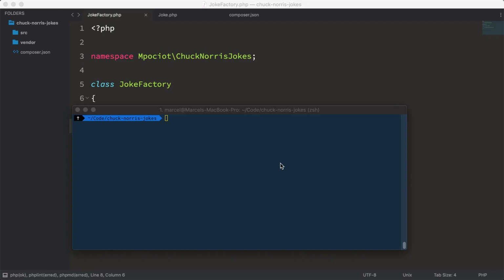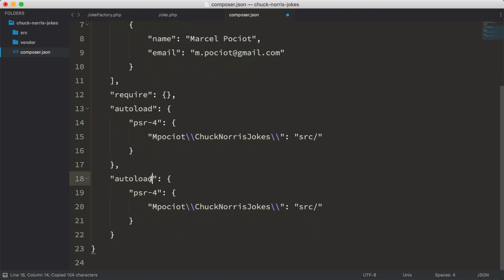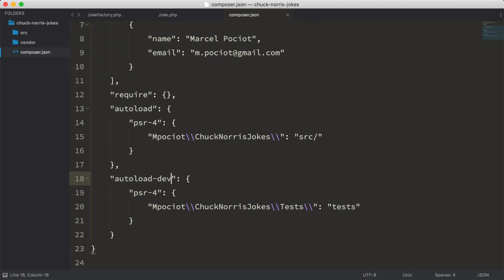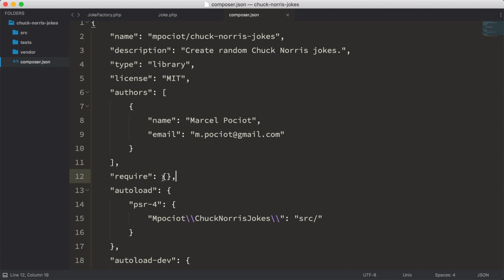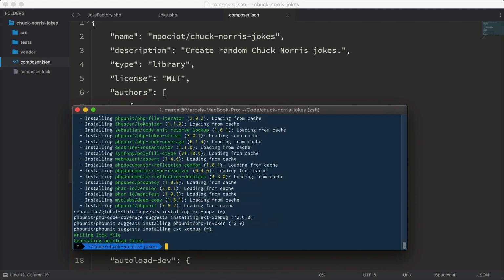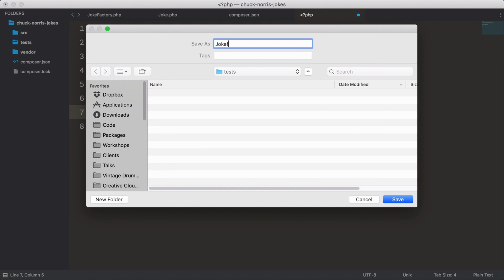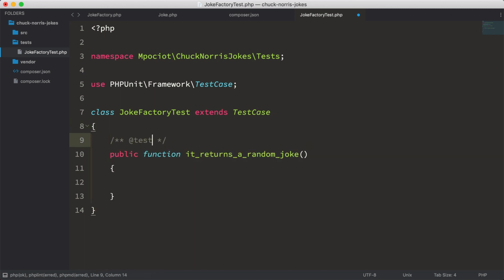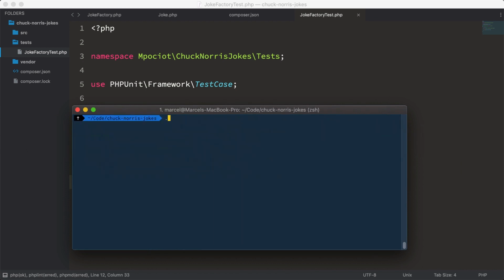04 Your first test